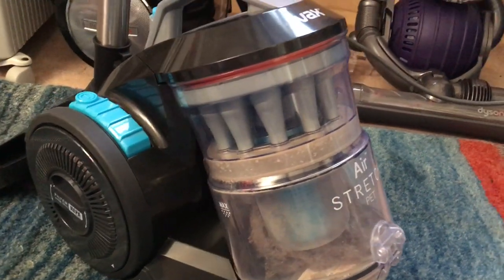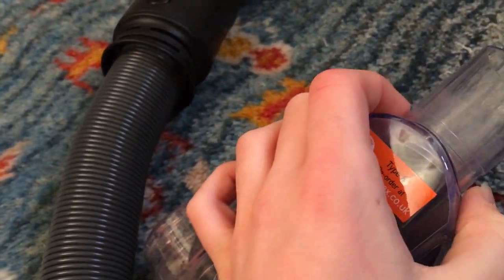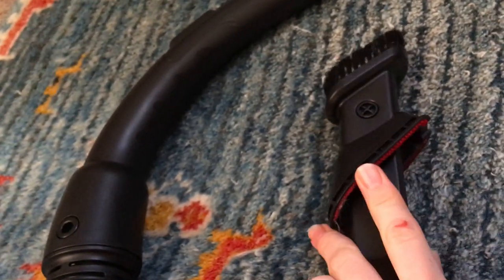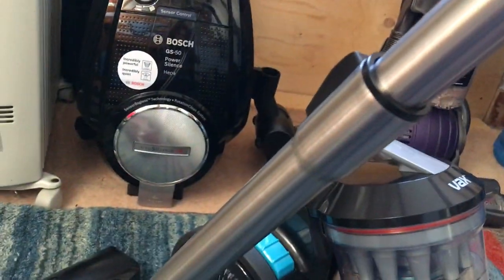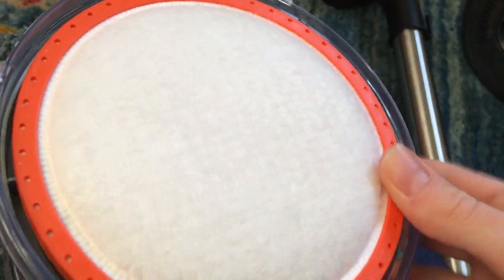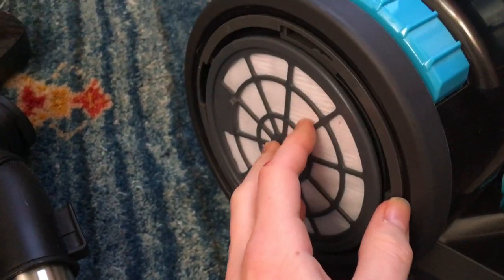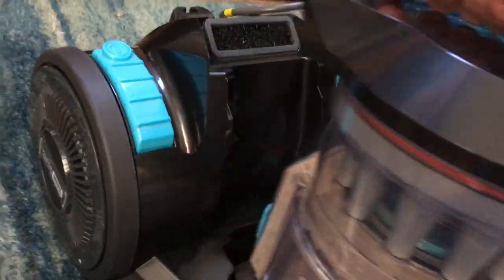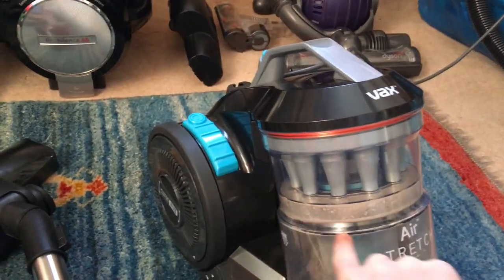Vax Air Stretch Pet, Bagless Cylinder Vacuum Cleaner.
Review of Vax's latest Multicyclonic cylinder. How easy is it to use, how's it built. All will be revealed in this video.